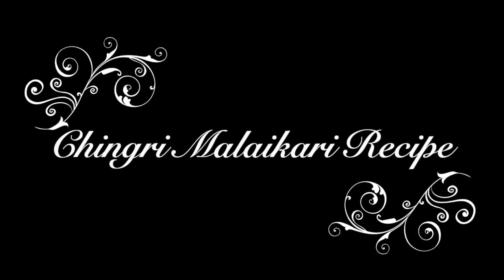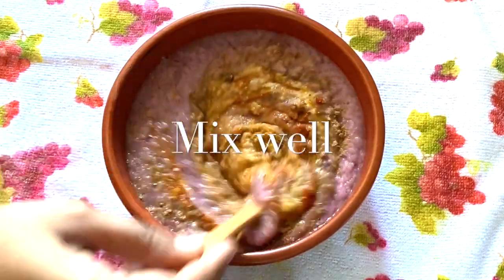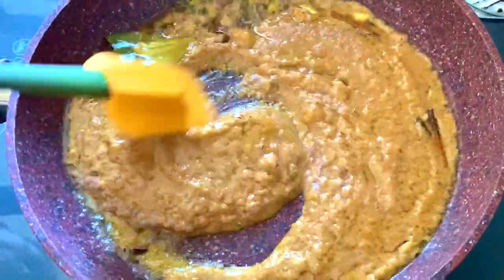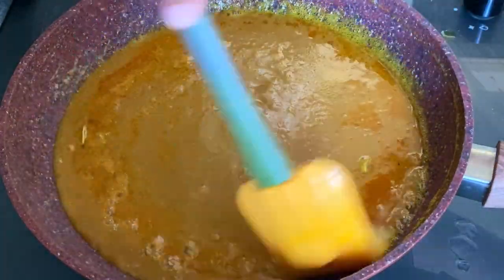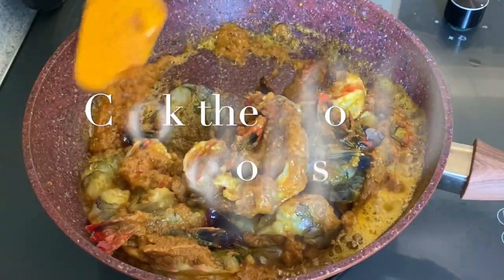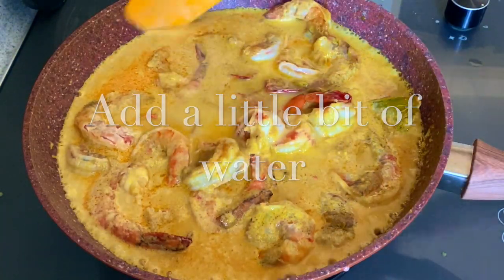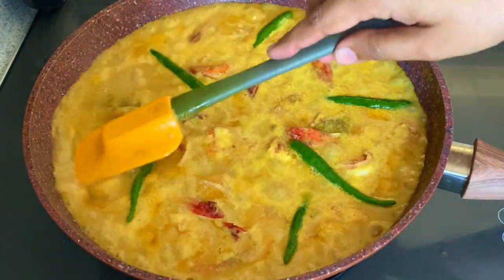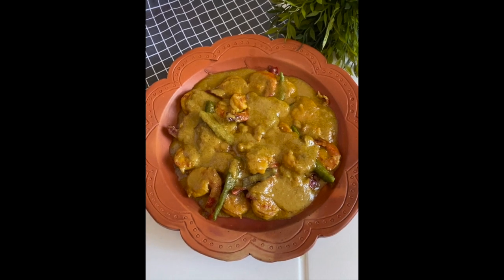Creamy Prawn Curry|| চিংড়ি মালাইকারি রেসিপি॥ নারকেল দুধে চিংড়ির কোরমা